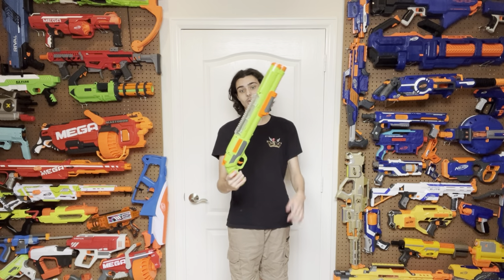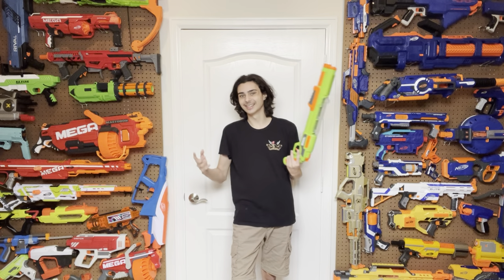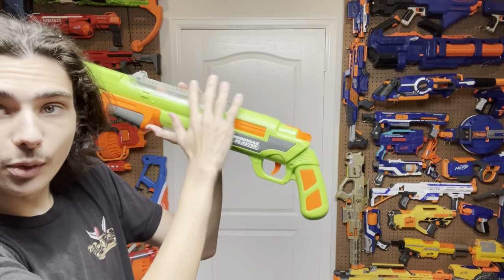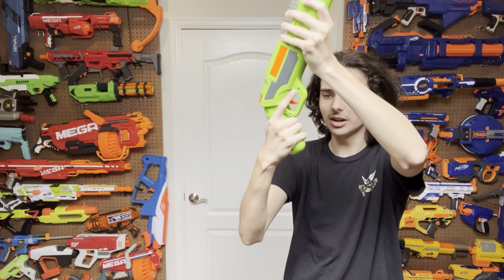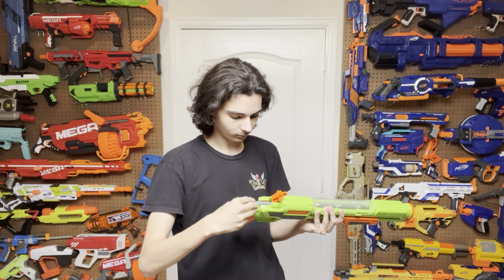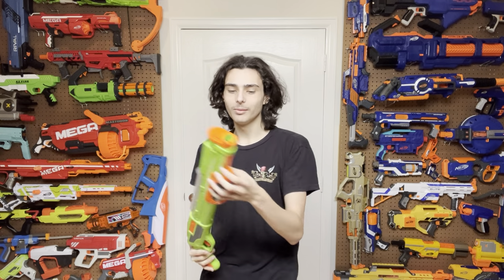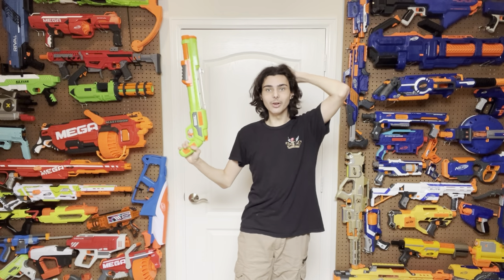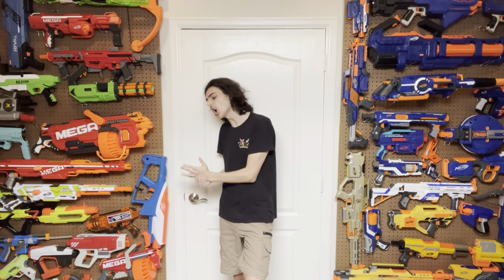(Review) Buzzbee Monorail